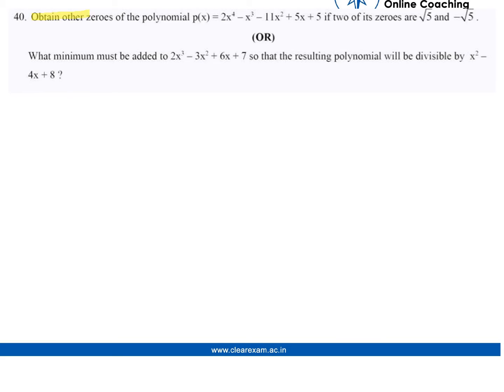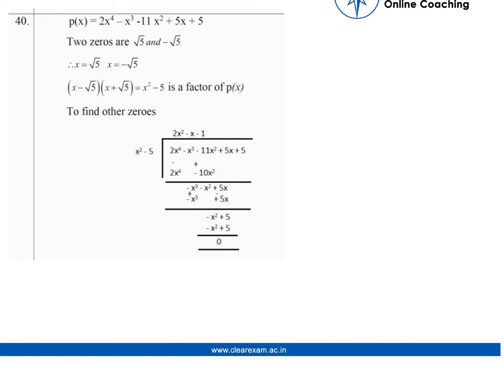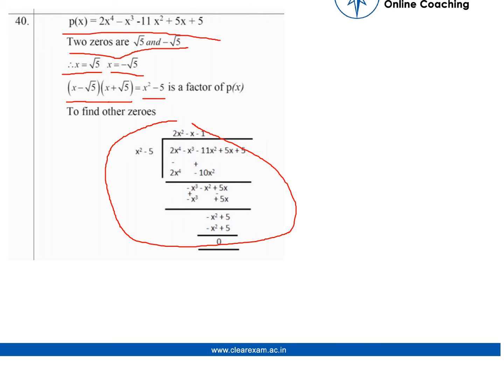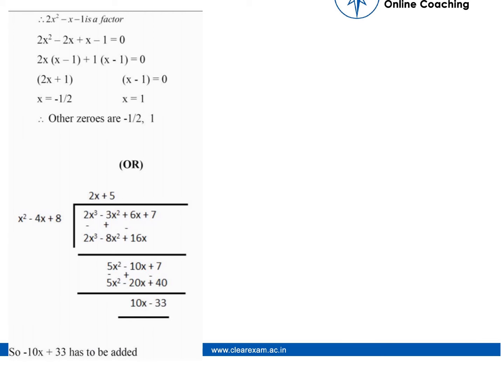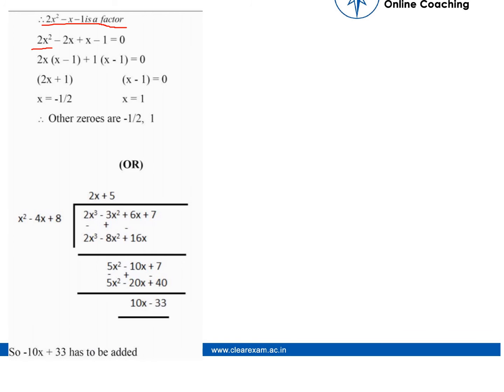CBSE Class 10 Maths Board Paper 2020 Solutions | ClearExam | SET 2 Question 40